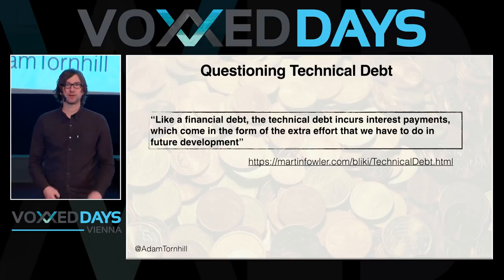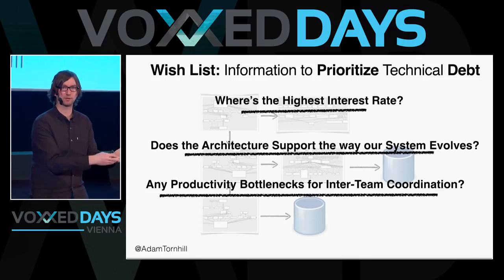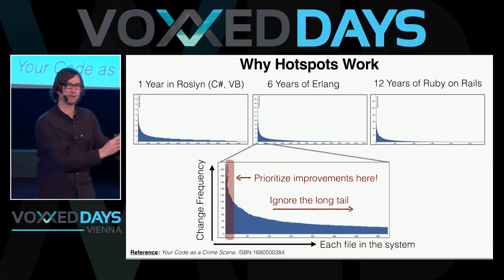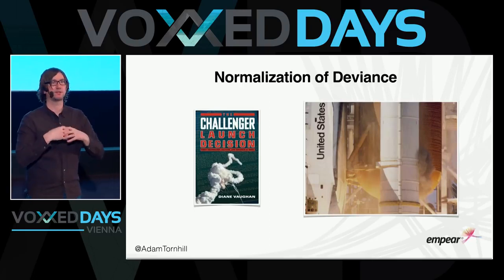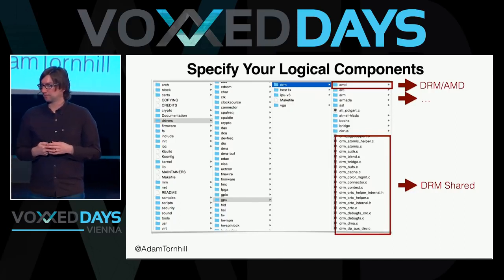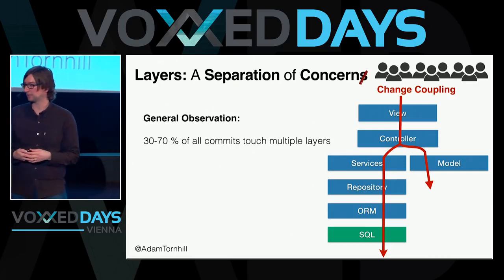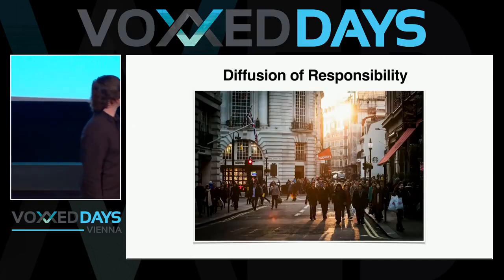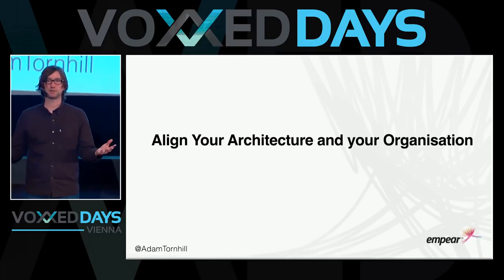A Crystal Ball to Prioritize Technical Debt by Adam Tornhill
Most organizations find it hard to prioritize and repay their technical debt. The main reason is due to the scale of modern systems with million lines of code and multiple development teams; No one has a holistic overview. So what if we could mine the collective intelligence of all contributing programmers and start to make decisions based on data from how the organization actually works with the code? This session introduces one such approach with the potential to change how we view software systems.

In this session you'll get an introduction to techniques that help us uncover both problematic code as well as the social dimension of the teams that build your software. The techniques are based on software evolution and findings from various fields within psychology. This combination lets you prioritize the parts of your system that benefit the most from improvements, detect organizational issues and make practical decisions guided by data. Each point is illustrated with a case study from a real-world codebase. This is a new perspective on software development that will change how you work with code.